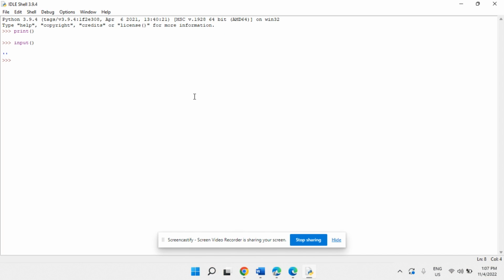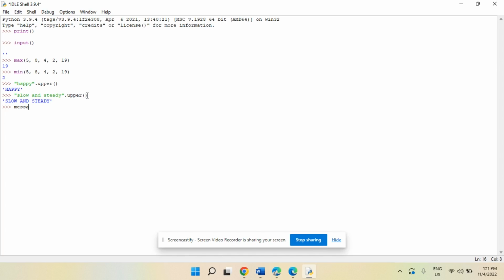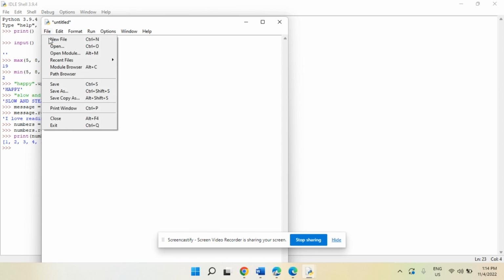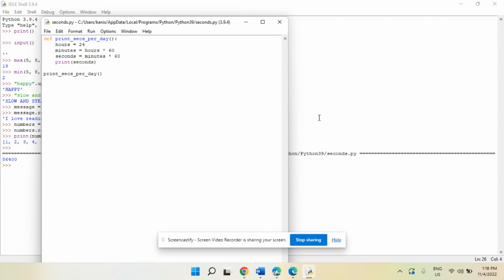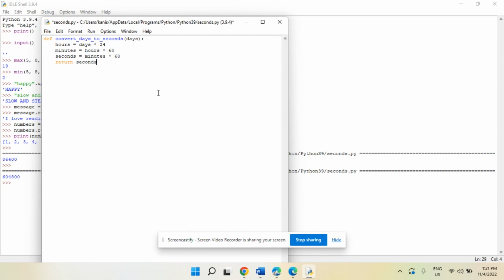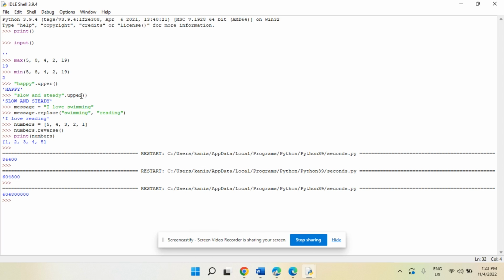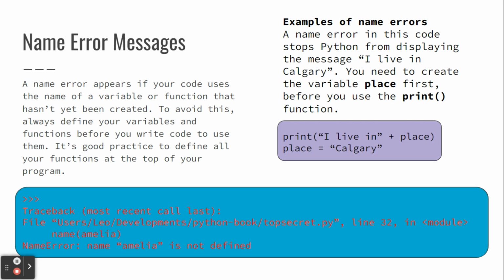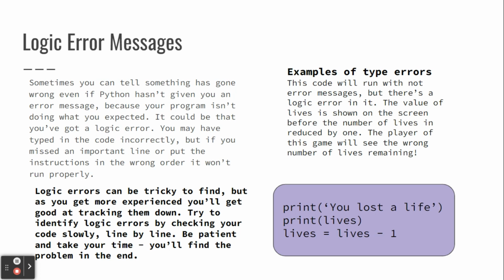Intro to Python | Lesson 4: Functions & Debugging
Hello there! This lesson is just what is sounds like; we're exploring various built-in functions to solidify our programming vocabulary, as well as learning how to make our own functions and fixing bugs in our code when and where they pop up.